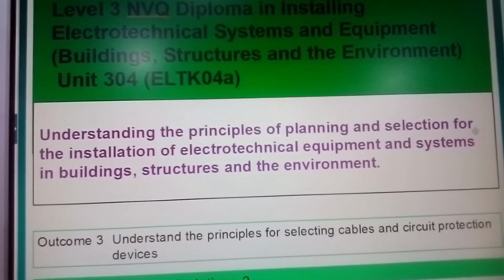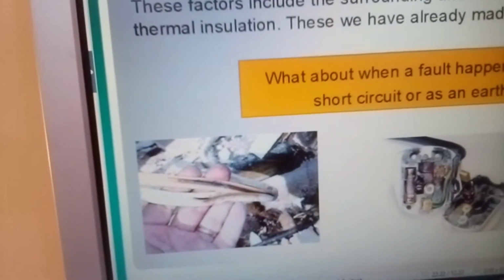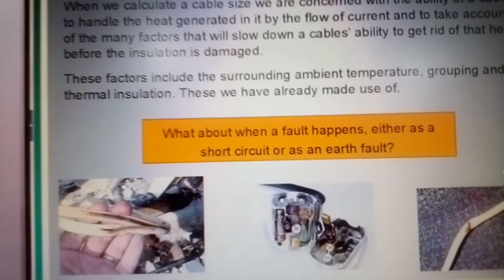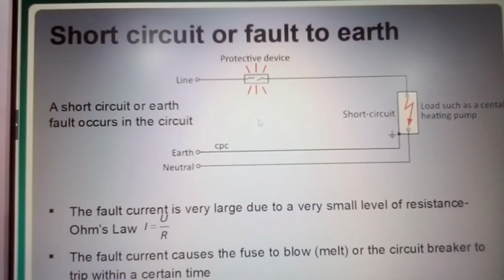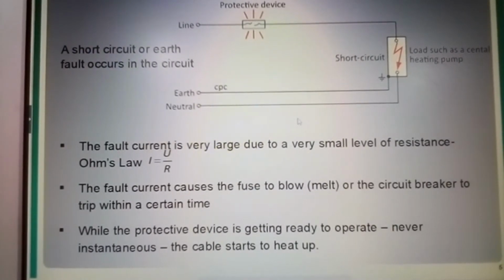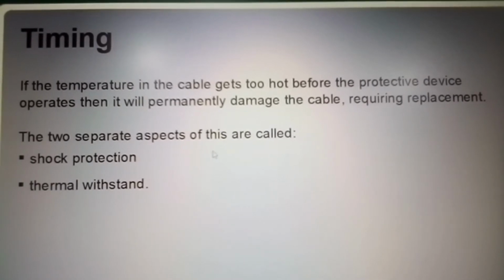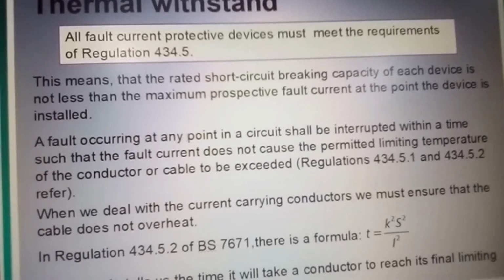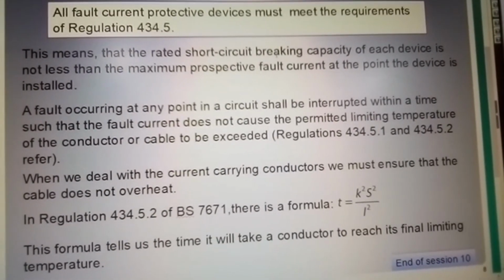Cable calculations 2, session 10, unit 304, C&G 5357.